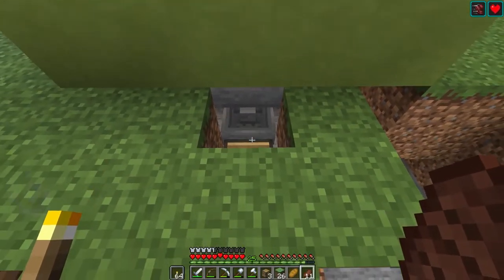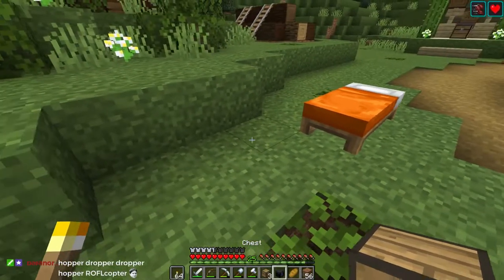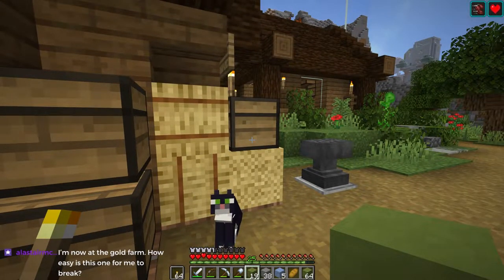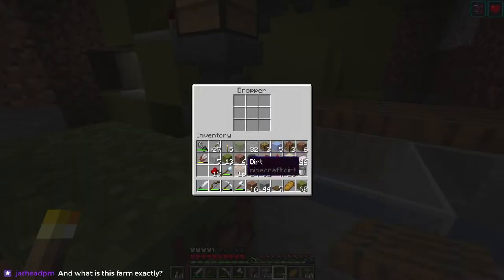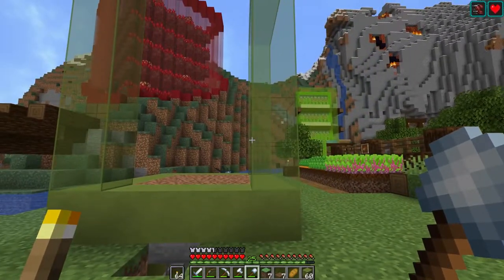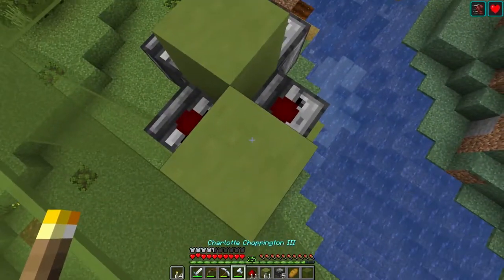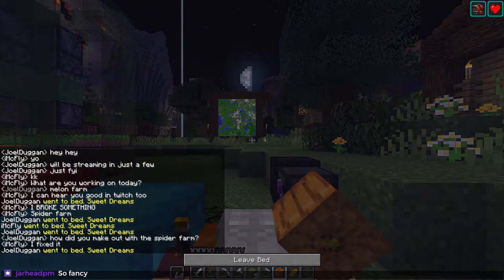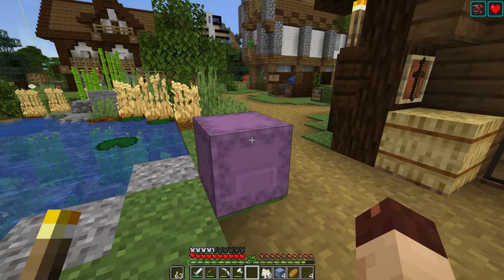The Citadel Ep. 50: Melon Smashing - Part 2 | Minecraft 1.13 Survival Multiplayer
All functioning parts of the new melon farm are now in place! I know I mentioned a world tour episode last week when I recorded this, but that will have to wait a bit farther down the line.

My play on The Citadel will most likely consist of streaming content.

I am available for illustration work and commissions!

I'm still working on my personal texture pack changes but these links will get you most of the way there!

A Little Taste of Jerm by JermsyBoy - Jan 3, 2019
I pick and choose a few favourites from Jerm’s texture pack.

These are the original packs designed for 1.12. I updated the pack myself so it works with 1.13.

I’ve tweaked my colours (yellow/magenta) a bit beyond the original pack.